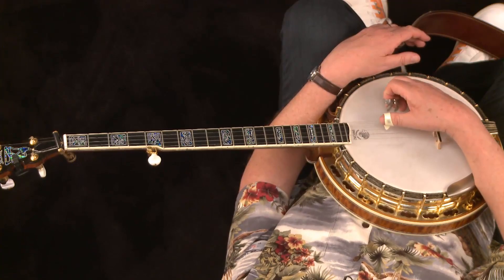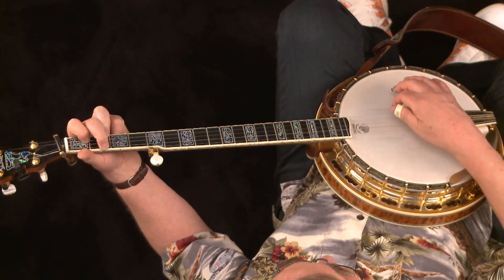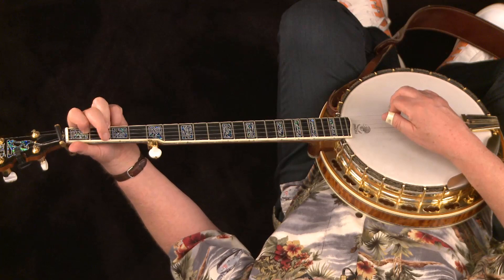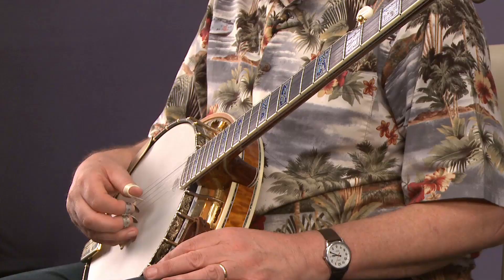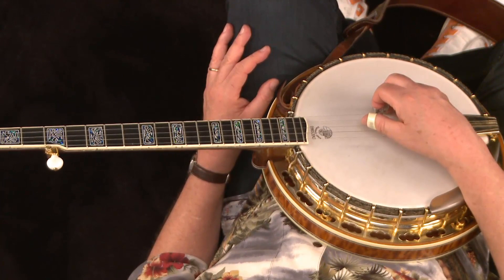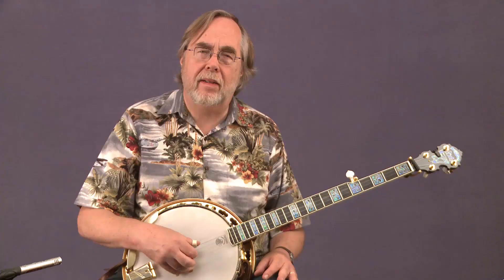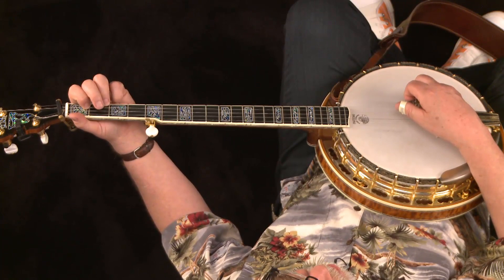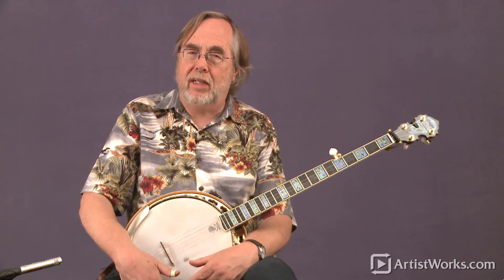Banjo Tips from Tony Trischka: Basic Banjo Chords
Tony Trischka teaches you some basic banjo chords and also shows you a roll you can do with it.